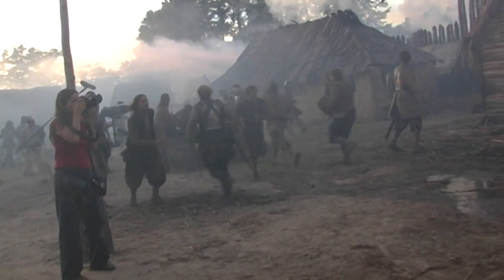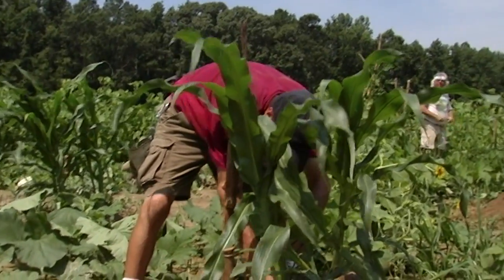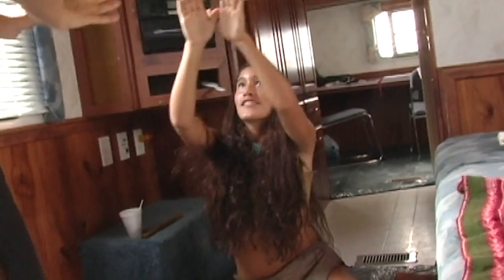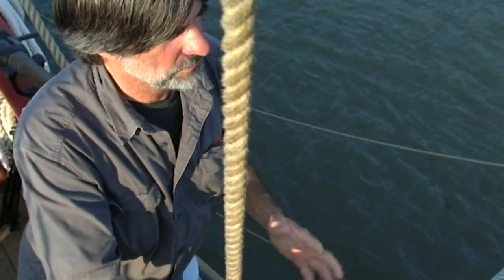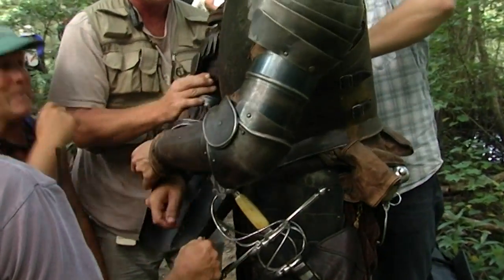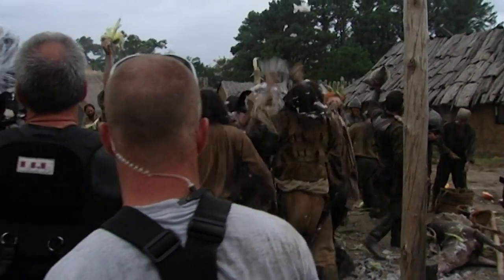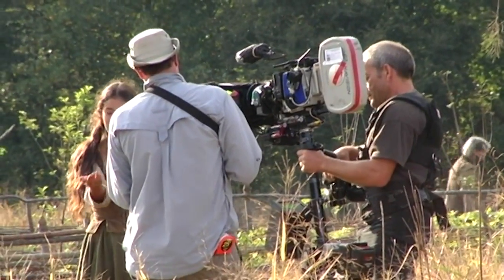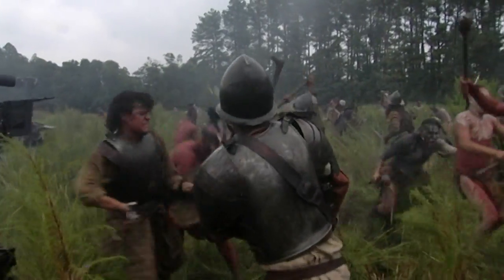Making The New World 2004 Grym